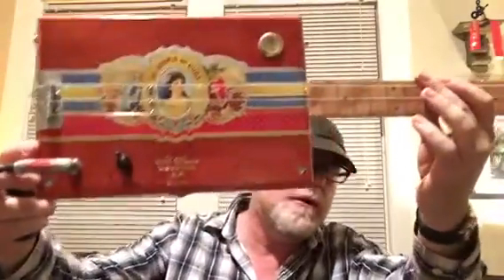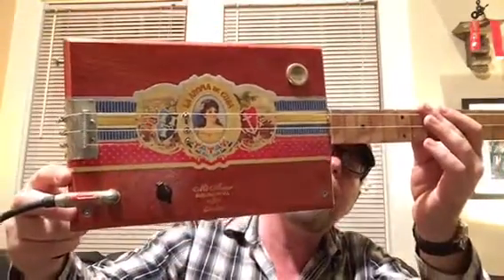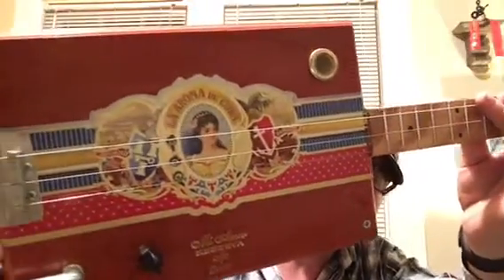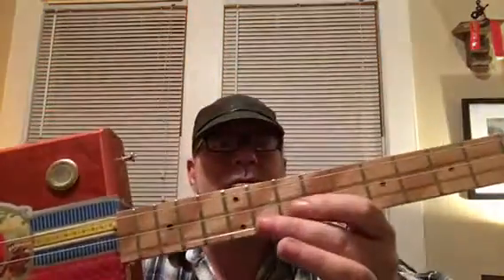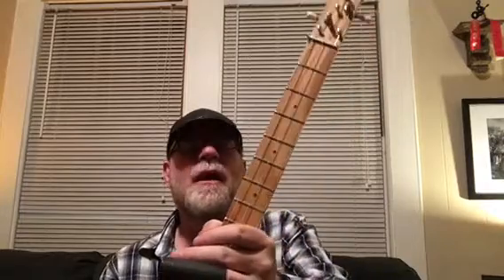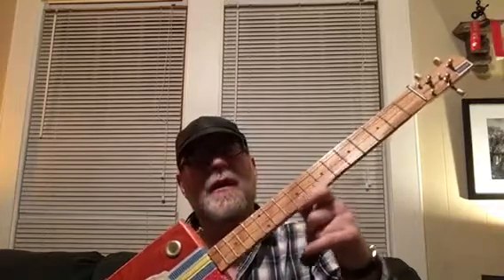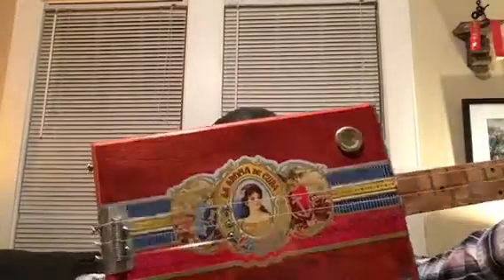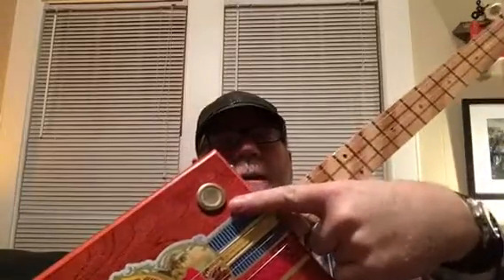Aroma de Cuba 3 String by Bluesboy Jag Gorgeous!